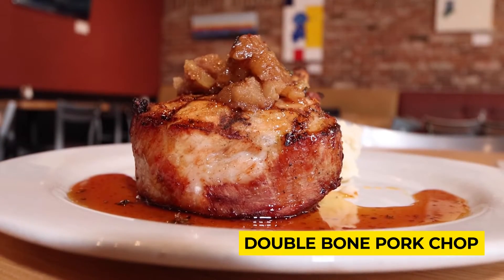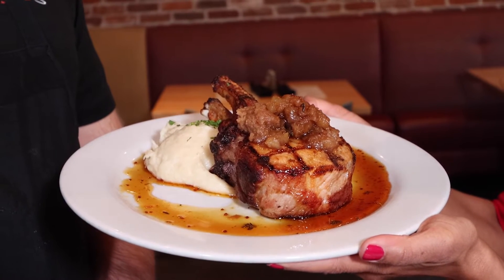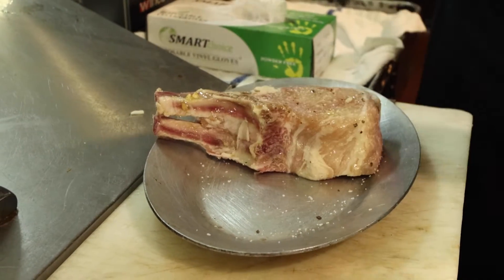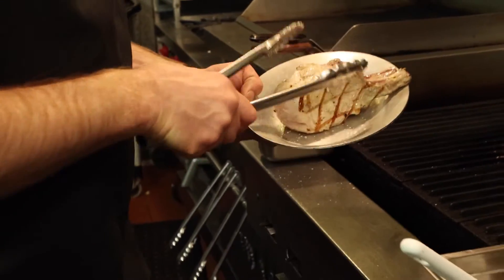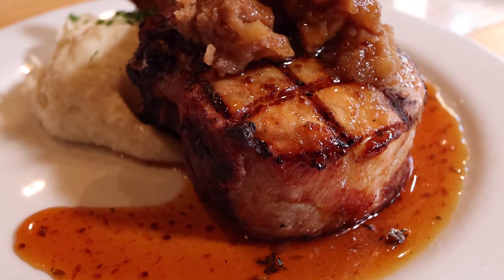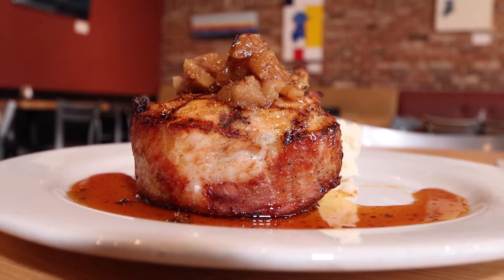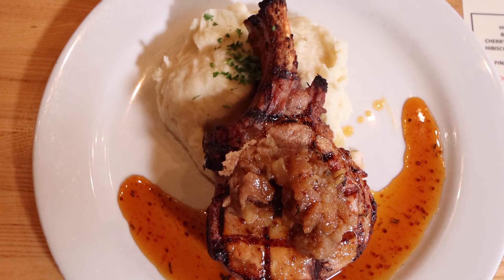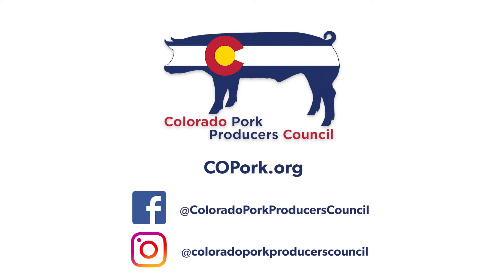COPork | BBQ Tour @Union Bistro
Continuing the BBQ Pork Tour - A classic pork chop never goes out of style.

BBQ Eye Candy at the wonderful Union Bistro.  Everyday is a delicious day with BBQ and Pork!

Find us! ⇊
✔ F A C E B O O K